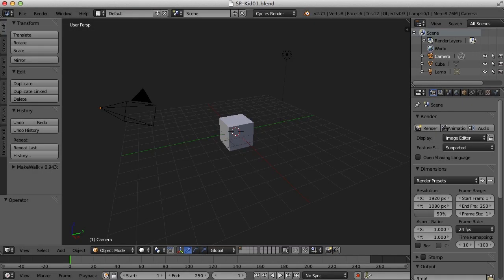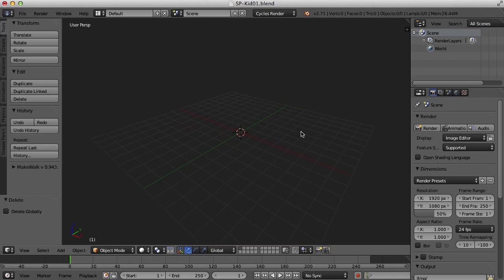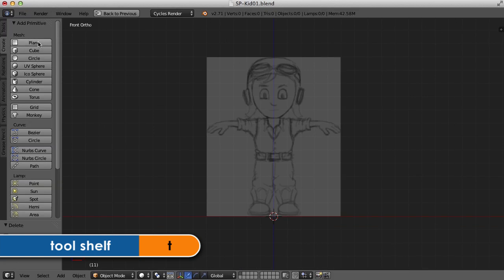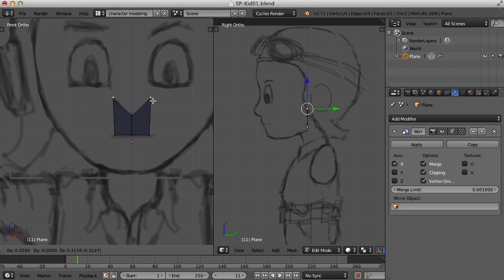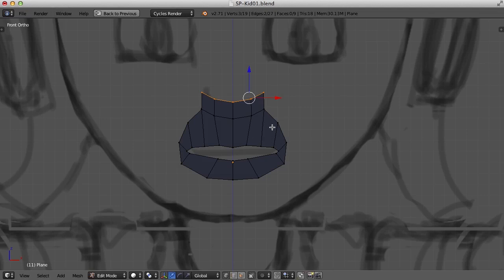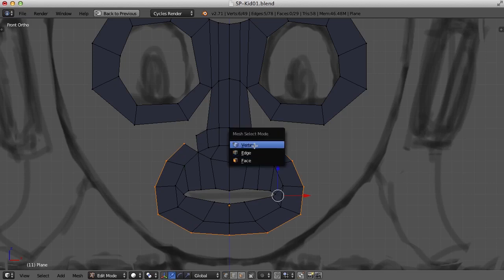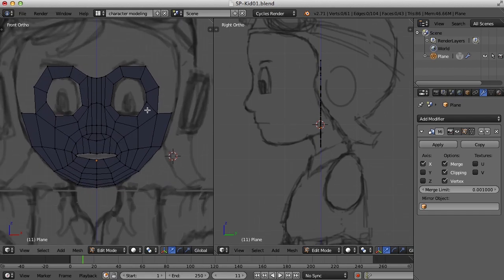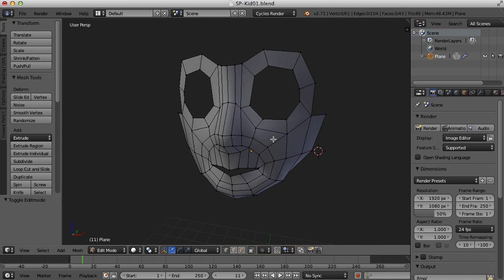Blender Character Modeling 1 of 10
Get this 23-page PDF that will introduce you to Blender's fundamental tools, concepts, and shortcut keys so that you can begin creating with Blender today!

Starting a new character today!  I go over bringing reference images into Blender, the mirror modifier, and establishing good edge flow for facial animation.  If you'd like to follow along, you can download the reference images